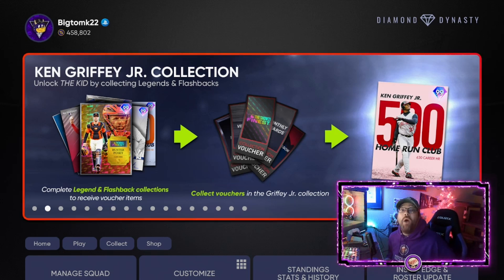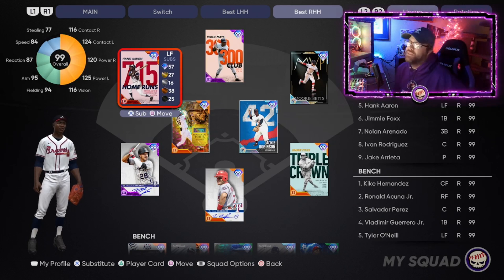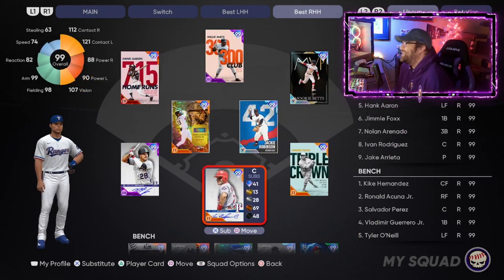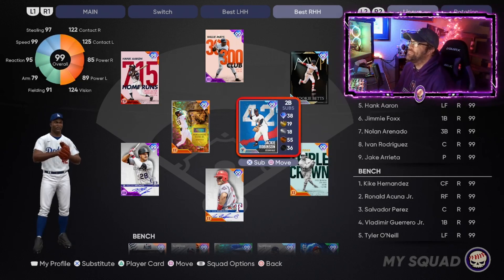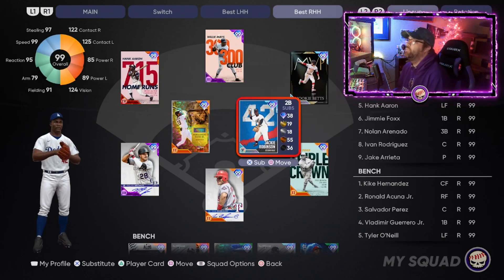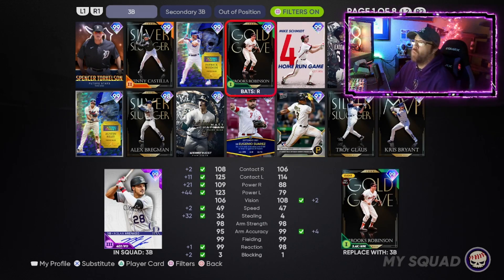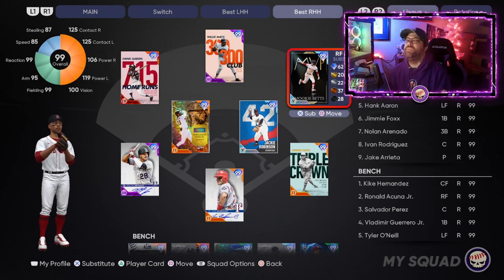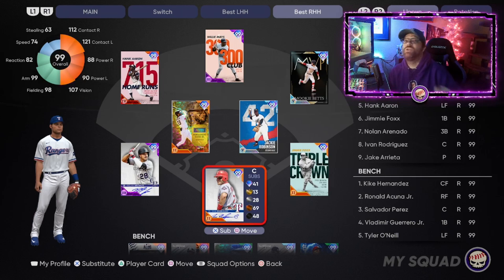BEST RIGHT HANDED HITTERS MLB THE SHOW 21 DIAMOND DYNASTY BEST OVERALL CARDS AT EACH POSITION!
Welcome to my MLB The Show YouTube Channel. Here You'll find Tips and Tricks on General Gameplay and all of the FASTEST and BEST ways to complete every Inning Program, Player Program, Online Mode, and Offline Mode. I will show you ways to obtain every card in the game NO MONEY SPENT! Members get access to MY Personal Stub Making Tricks. Learn Hitting Tips, Pitching Tips, Timing Tips, PCI Tips, Plate Discipline and much more. Also, make sure to catch me on Live Streams, RIGHT HERE EXCLUSIVELY ON YOUTUBE!

*NEW* BEST RIGHT HANDED HITTERS MLB THE SHOW 21 DIAMOND DYNASTY BEST OVERALL CARDS AT EACH POSITION!